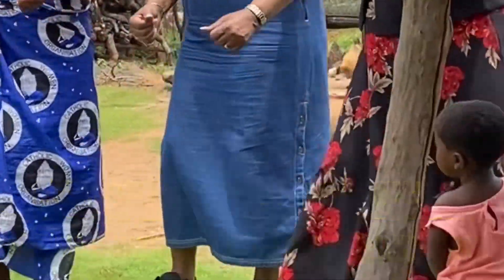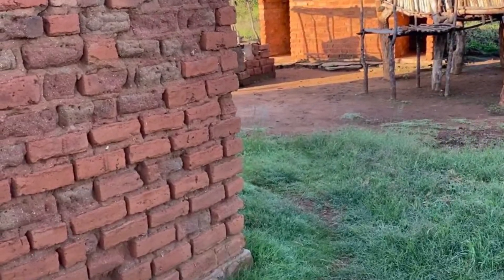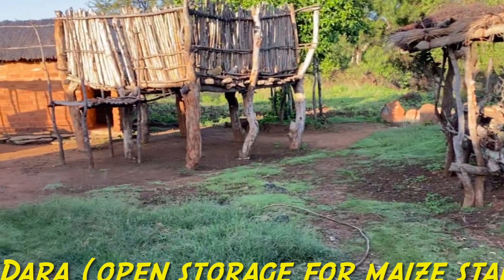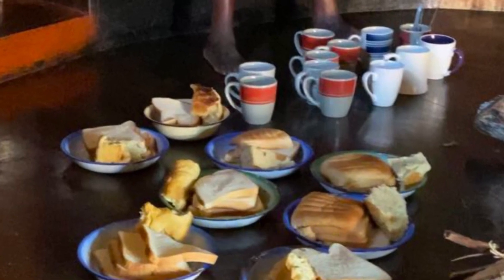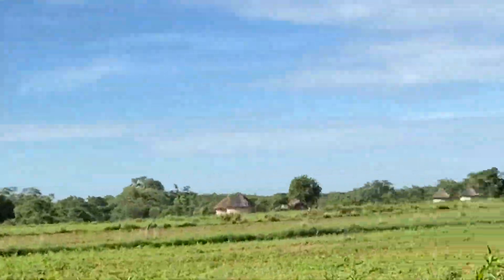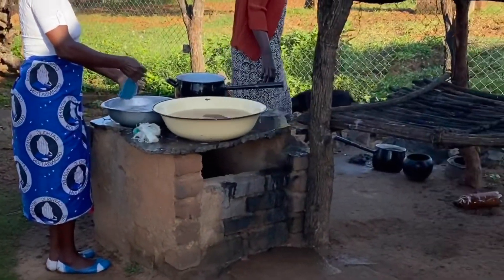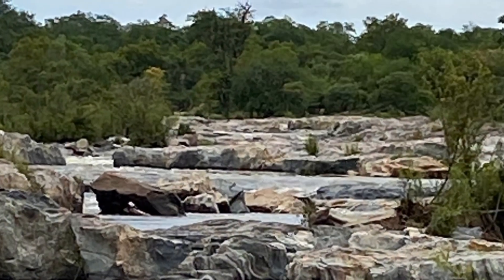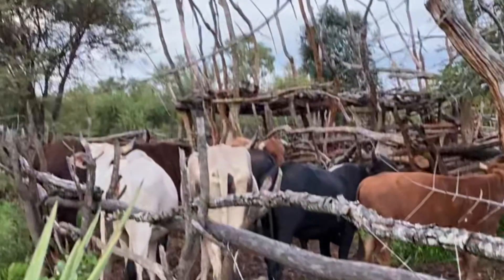Zim Village Entertainment and Activity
Zimbabwean village activities and entertainment with the little resources available. Featuring the fields and crops grown in a subsistent manner. Expressing life stages in a day and showing main sources of making food using simple facilities. A typical village life style to be expected at almost every village in Zimbabwe. Food is produced and processed locally using traditional implements and tools.